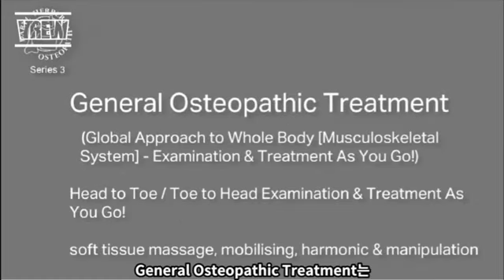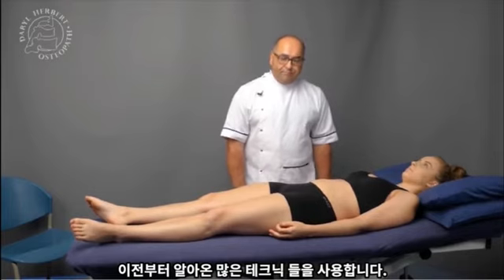General osteopathic treatment